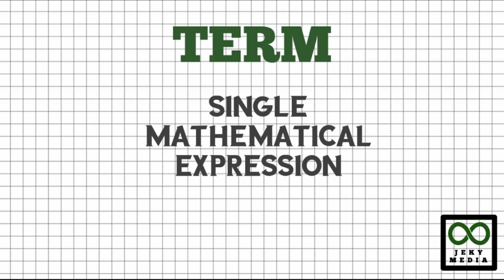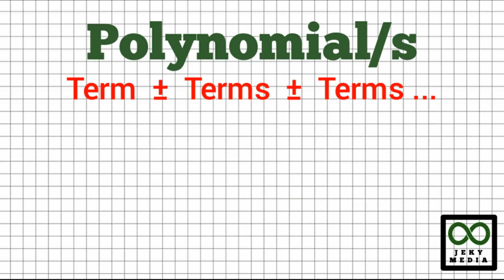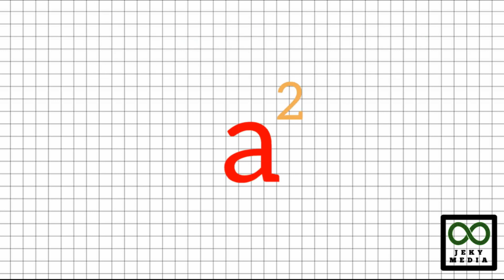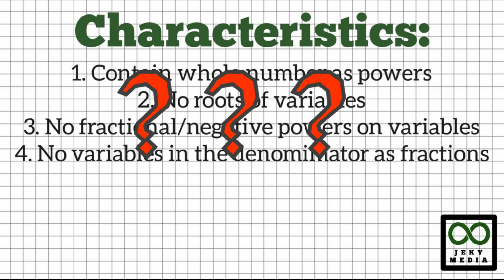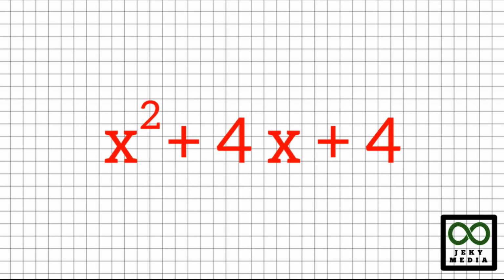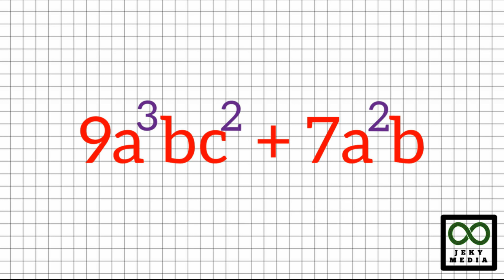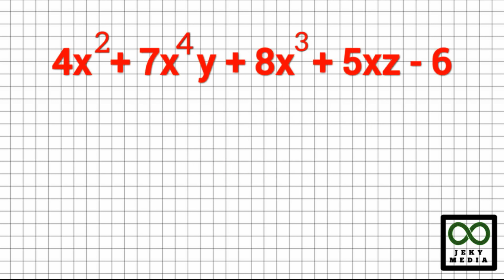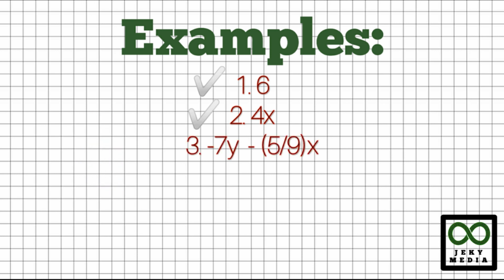What are Polynomials?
Math Discussion